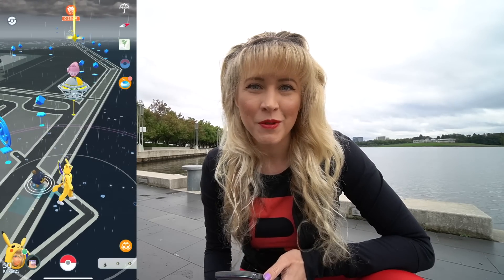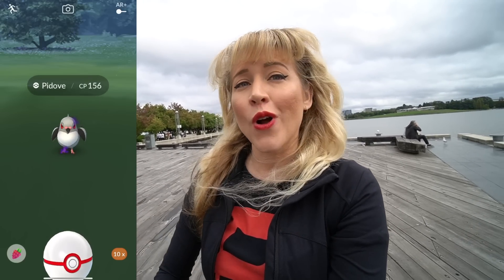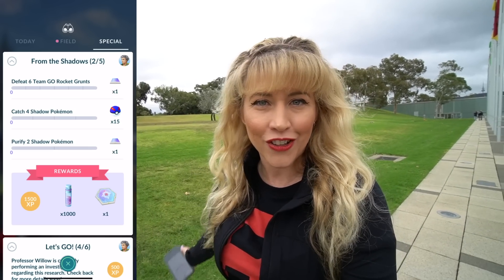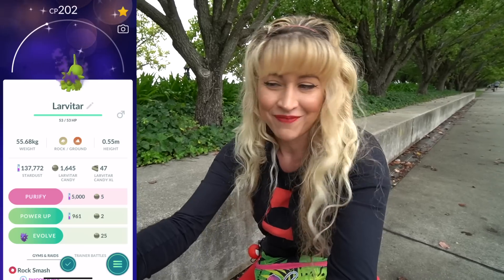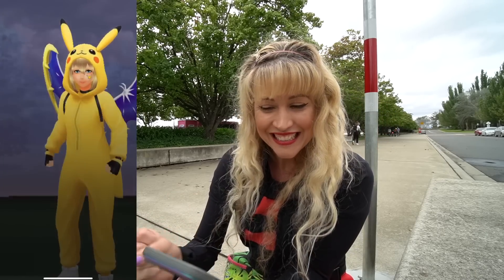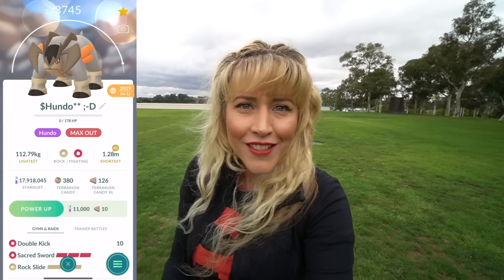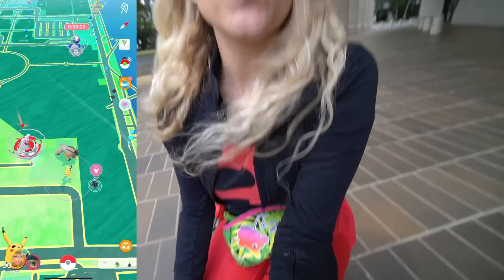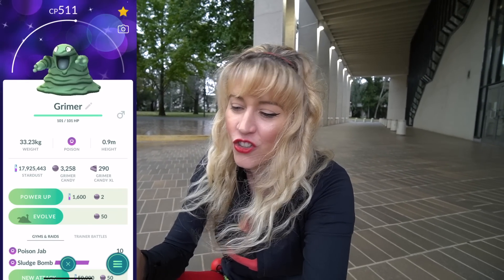SHADOW SHINY POKÉMON ARE SWITCHED ON! PERMANENTLY!! Pokémon GO Team Rocket Event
Shiny shadow Pokémon from grunts are available permanently in Pokémon GO from today!! As part of the new Team GO Rocket Take-Over in Pokémon GO all Team Rocket members will reward shiny shadow Pokémon FOREVER!! Todays vlog I help you check out the new Pokémon GO Team Rocket leaders and work through the new From The Shadows Special Research.

Live Every Spotlight Hour and Raid Hour from 4pm AEST (Sydney Time)

⭐️MAIL:
Kriket 23
Gungahlin ACT 2912
Australia

Pokèmon is Copyright Gamefreak, Nintendo and The Pokèmon Company 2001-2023.